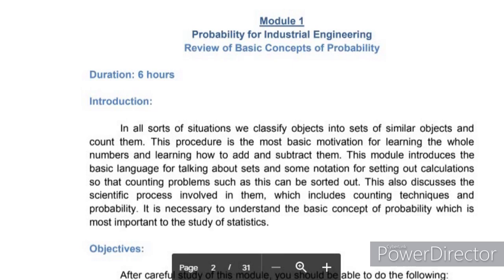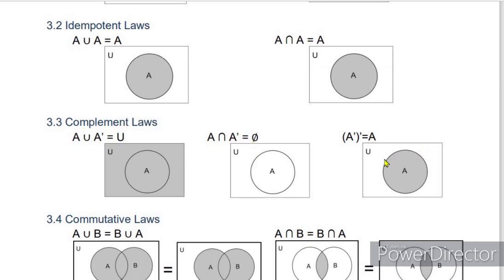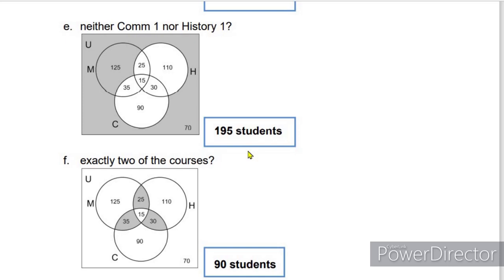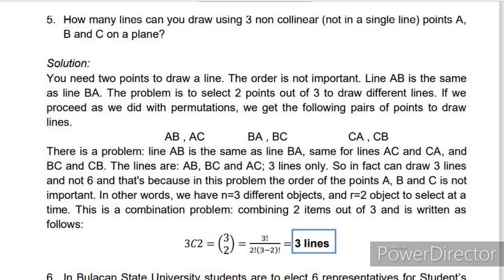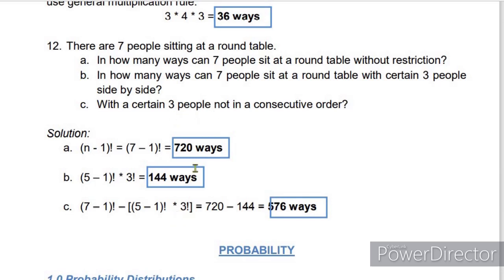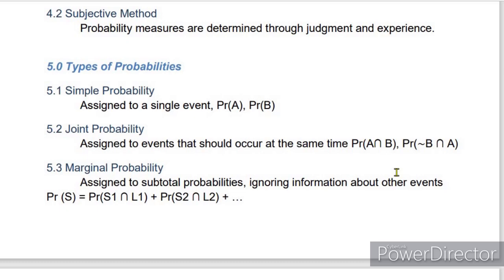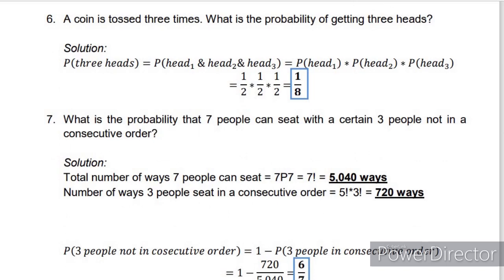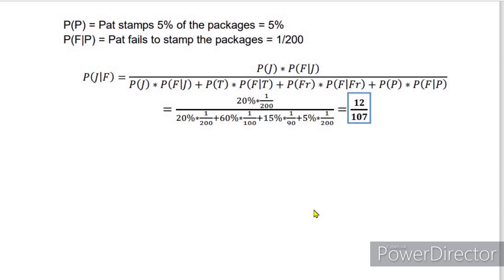IE204 Module 1: Probability for Industrial Engineering